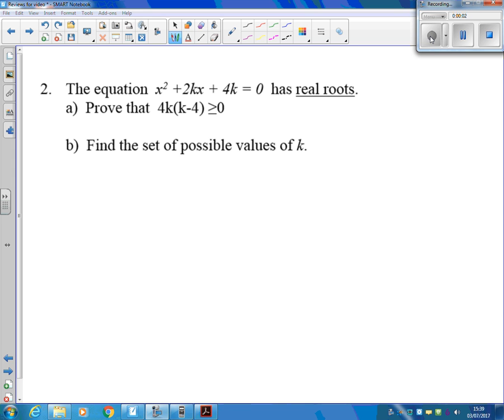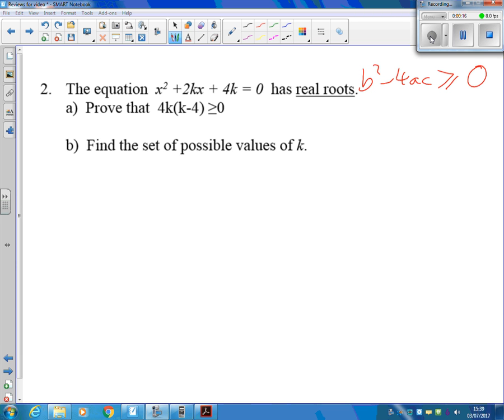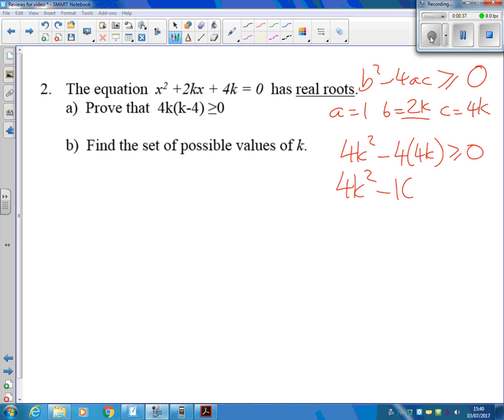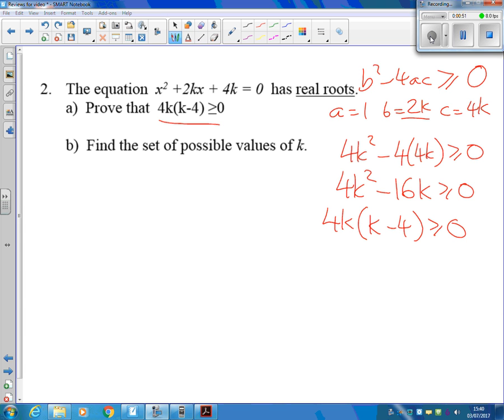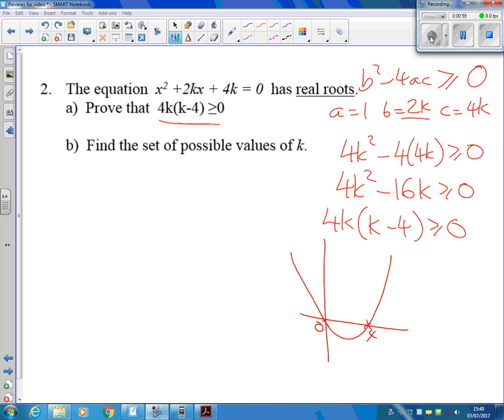Week 6 Q10